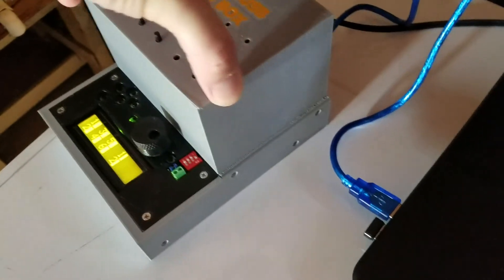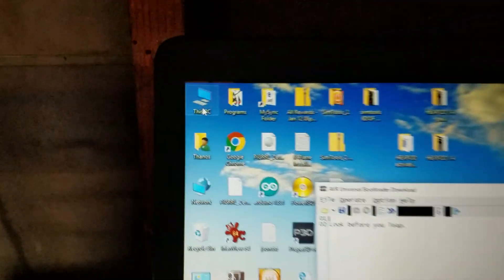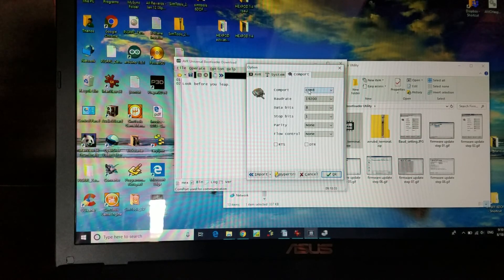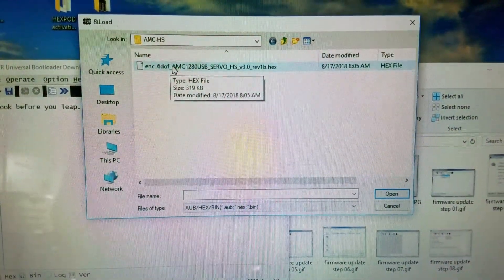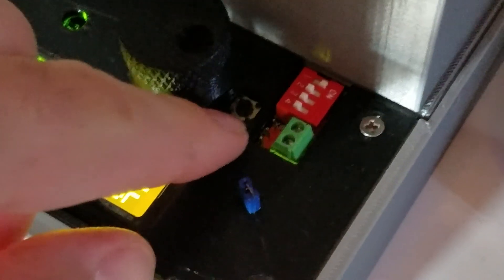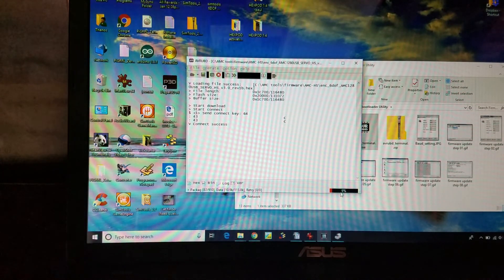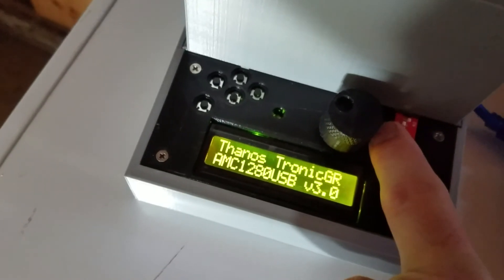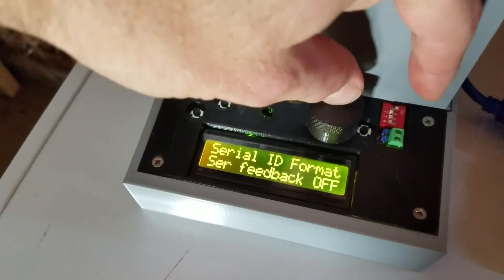AMC-HS firmware update (v3.0)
This the firmware update procedure for the custom AMC-HS unit. This firmware update is required across all AMC controllers to be able to also support the new ID format support that will be rolling in for all supported motion software.